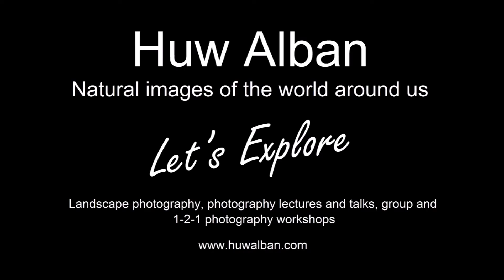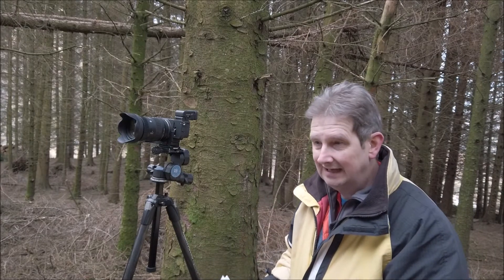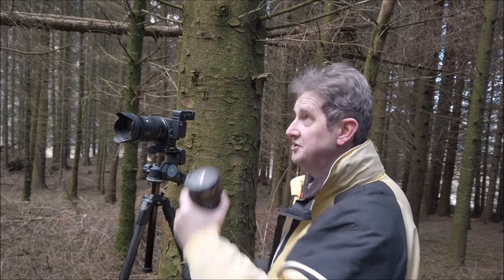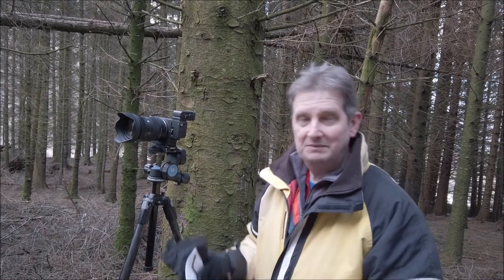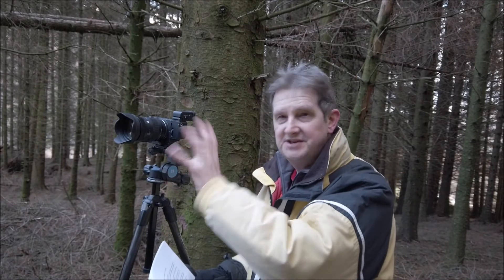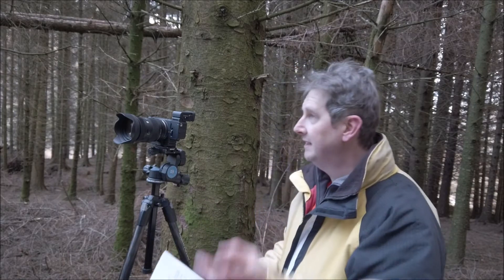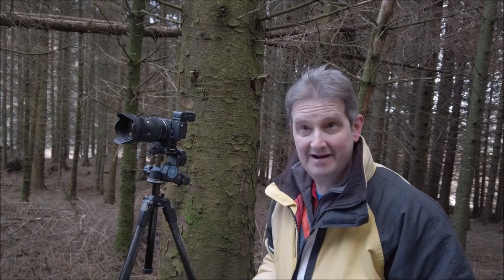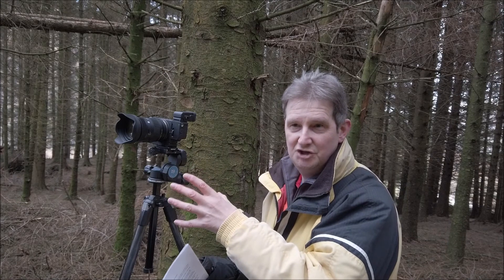#075 Landscape photography - The SIGMA fpL: Loves & Challenges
Having used my Sigma fpL for several months, I've found things that I like and I've found things that are... a challenge. This video sets out those two aspects about this system on me.

Please do consider giving this video a LIKE if you have enjoyed it.

Remember to also click on the bell icon to be notified of new content.

For details, dates and prices for my photographic workshops in the UK please visit the Workshops page of my

All images and video are copyright Huw Alban

Below are Amazon UK links to the major stills equipment that makes up my Sigma kit bag. A huge thank you in advance to anyone that makes a purchase using these links. You are a legend :)

Sigma fpL with EVF-11
Sigma MC-21 Canon EF to L-Mount - awaiting link
Sigma 28-70mm F2.8 DG DN L-Mount
Sigma 24-105mm F4 DG HSM Canon EF
Sigma 100-400mm F-5.6.3 DG DN OS L-Mount
Sigma Large Hand Grip HG-21
JJC Remote Shutter Release for Sigma
Sigma BP 51 Lithium Ion Digital Camera Battery
JJC USB Dual Battery Charger for Sigma BP-51 Battery
Neewer Arca-Swiss compatible plate with 1/4 inch screw
Pig Iron LB-1 L-Bracket
Kase K9 filter holder kit
Kase K9 lens caps for K9 100mm filter
Kase K9 Magnetic 77mm adapter
Kase K9 Magnetic 72mm adapter
NiSi GND Filter 100x150mm Graduated ND Medium GND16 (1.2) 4 Stop
NiSi GND Filter 100x150mm Graduated ND Medium GND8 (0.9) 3 Stop
NiSi GND Filter 100x150mm Graduated ND Reverse GND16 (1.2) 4 Stop
NiSi Square IR coated ND Optical Glass Filter, Neutral Density Filter (6 stops, 100X100mm)
Lee Filters filter pouch
Lowepro Flipside 400 AW II Camera Backpack Black
Artists View Catcher
Manfrotto 290 Xtra carbon tripod
Benro GD3WH precision geared head
Vanguard VEO2GO235CB carbon fibre travel tripod with ball head

Video creation gear:

DJI OSMO Pocket
DJI OSMO Pocket control wheel
DJI OSMO Pocket storage holder (with space for the control wheel)
DJI OSMO audio adapter
Rode Wireless Go
AGPTEK lav mic
GoPro audio adapter
Ulanzi OSMO Pocket holder
OSMO Pocket clamp holder
Olympus OM-D E-M1ii
Olympus 9-18mm lens
Joby gorillapod